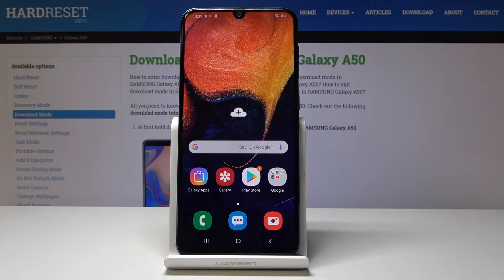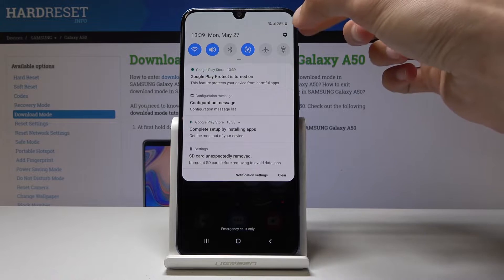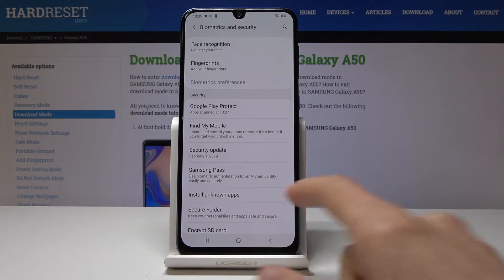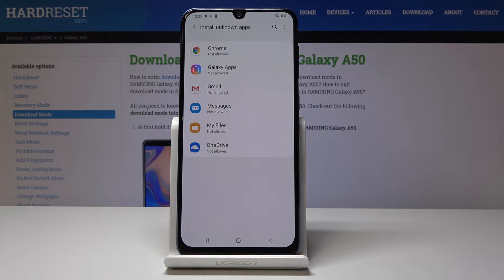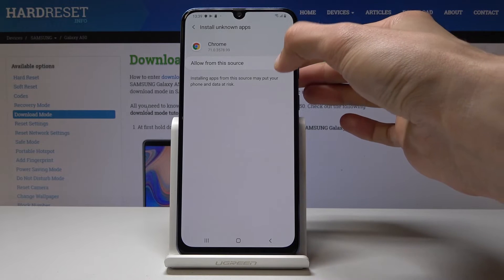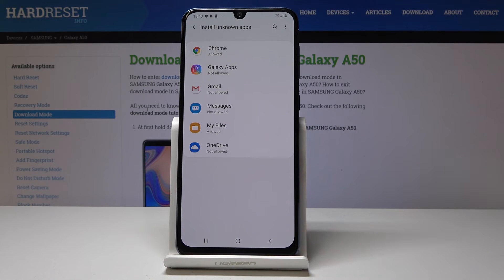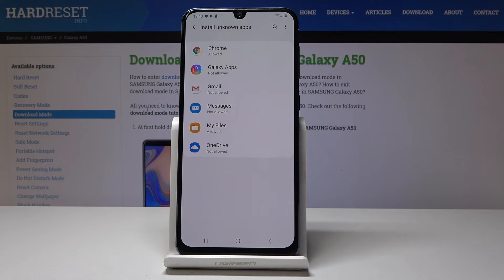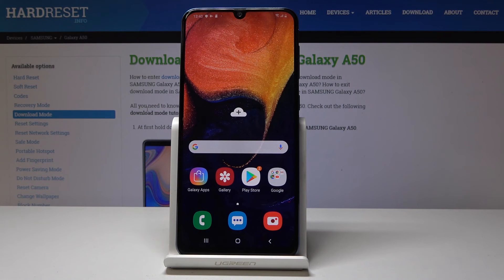How to Enable Unknown Sources in SAMSUNG Galaxy A50 - Allow App Installation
If you are looking the way to install app from unknown source, then find above video tutorial and allow app installation in your Samsung device. Let’s learn presented instruction to run this process without any mistakes and smoothly install app from unknown source.

How to enable unknown sources in SAMSUNG Galaxy A50? How to enable installation from unknown sources in SAMSUNG Galaxy A50? How to allow app installation in SAMSUNG Galaxy A50?